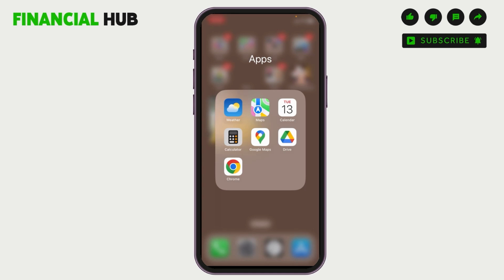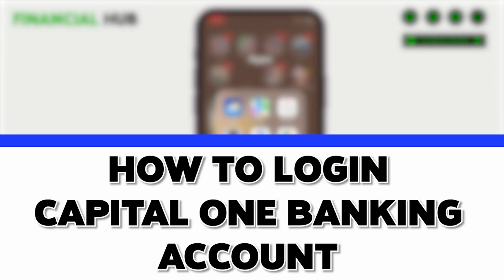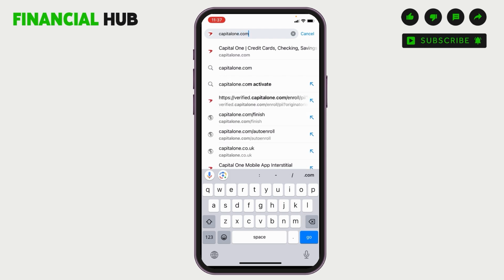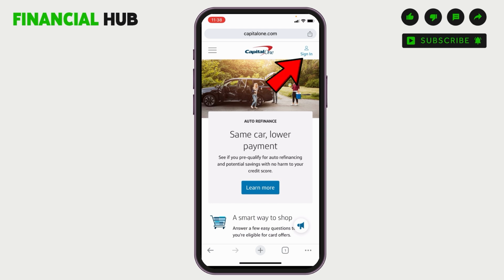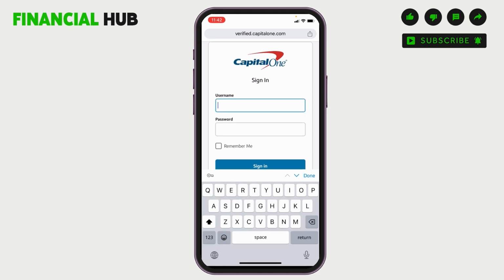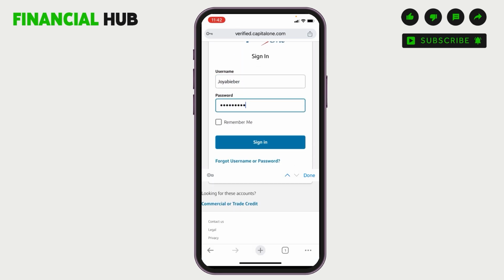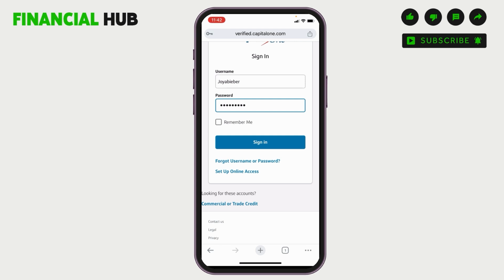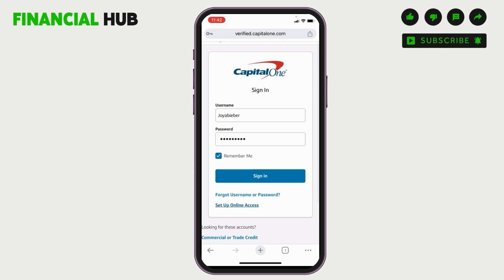How to Login to Capital One Bank Online Banking?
Looking to access your Capital One Bank account online? This video walks you through the process of logging in to Capital One Bank's online banking platform. Learn how to securely sign in, manage your accounts, pay bills, and more, all from the comfort of your home. Capital One offers a robust and user-friendly online banking experience, making it easy to stay on top of your finances.